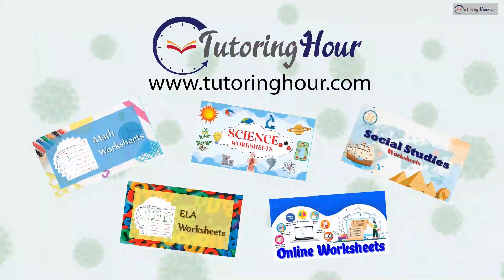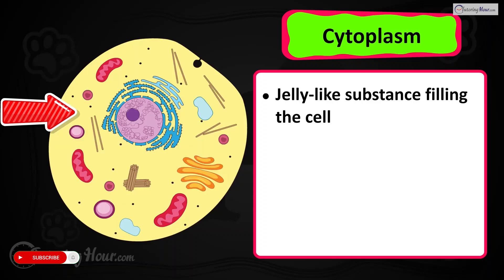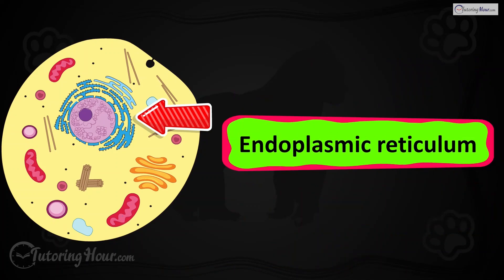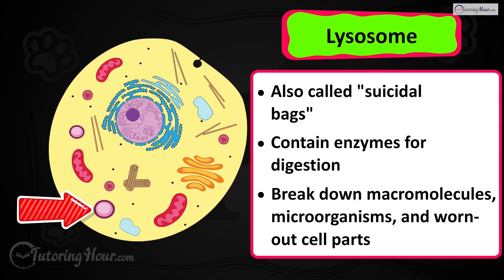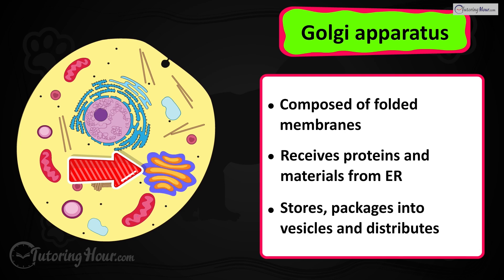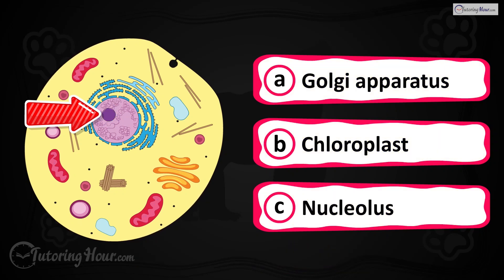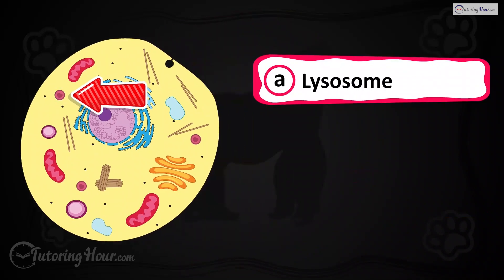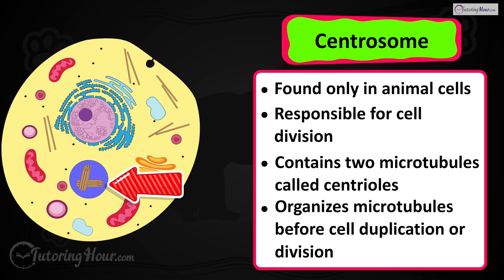Animal Cell Organelles and Their Functions | Fun Quiz + Detailed Explanations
Welcome to our Animal Cell Organelles and Their Functions Quiz, where we will explore the structure and functions of the key organelles found in animal cells. From the nucleus, which serves as the control center, to the mitochondria, the cell’s powerhouse, we’ll break down how these organelles work together to ensure the cell functions properly. Learn about the rough and smooth endoplasmic reticulum, the Golgi apparatus, the ribosomes, and the peroxisomes, and observe the smaller vacuoles, which replace the central vacuole found in plant cells. You’ll also discover the lysosomes, often called "suicide bags." One crucial component in animal cells is the centrosome, which plays a vital role during cell division. Join us in this educational quiz to test your knowledge of animal cell organelles. Discover how each organelle contributes to the cell’s overall function and survival.

00:20   Cell membrane
00:50   Cytoplasm
01:21   Nucleus
01:53   Endoplasmic reticulum
02:33   Lysosome
03:04   Vacuole
03:30   Golgi apparatus
04:01   Ribosome
04:34   Nucleolus
05:07   Mitochondrion
05:39   Peroxisome
06:09   Centrosome